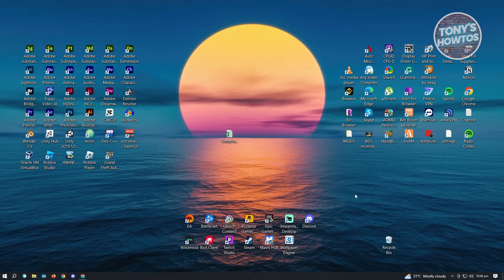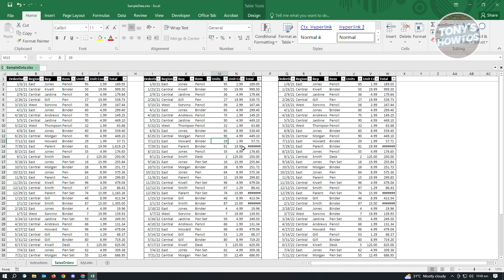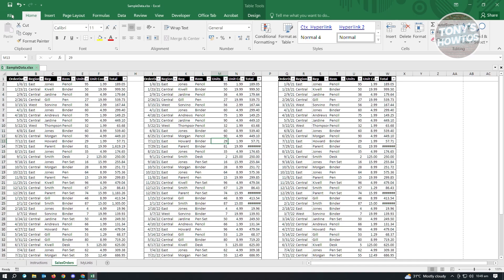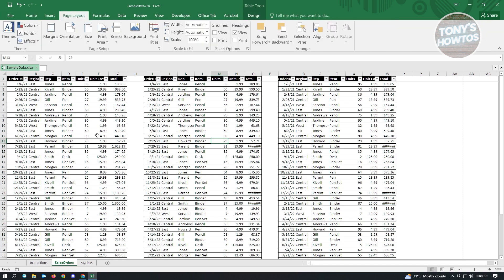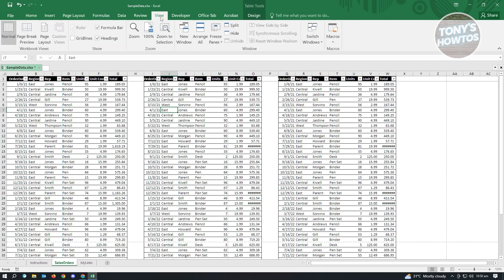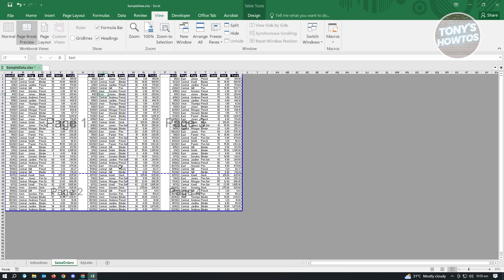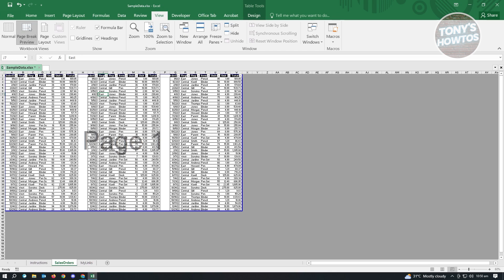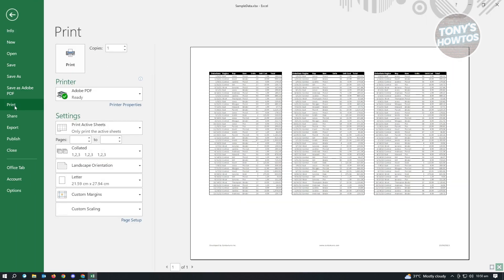How to Fit Excel Sheet on One Page Print (2026)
In this video I show you how to fit excel sheet on one page print in 2026.
Do you want to know how to print large excel sheet in one page in 2026? Yes? Great!

I will show you the quick and easy tutorial how to add YouTube videos to your iOS phone.

This is a step by step instruction on how to print excel spreadsheet on one page. This is valid for iPhone models 8, X, XS, 11, 12, 13, 14 or higher with iOS 17, 16, 15, 14, 13, 12 and earlier. This is valid for Huawei, Samsung, Google Pixel, Xiaomi and other phones running Android version 11, 12, 13, 14. This is valid for Windows 7, 8, 10, 11. This is valid for Mac.